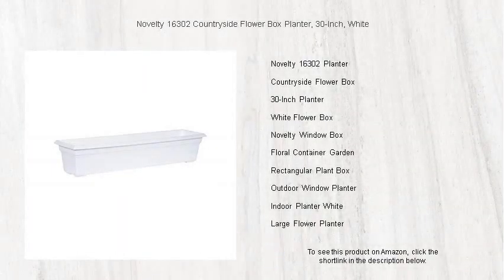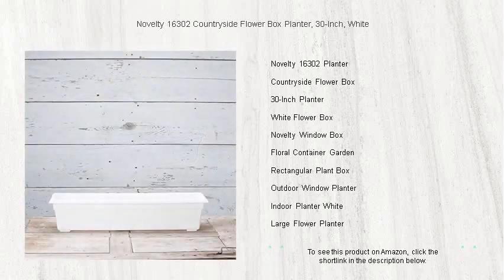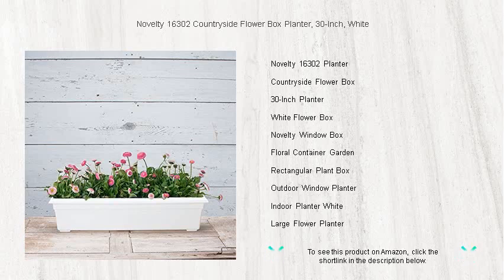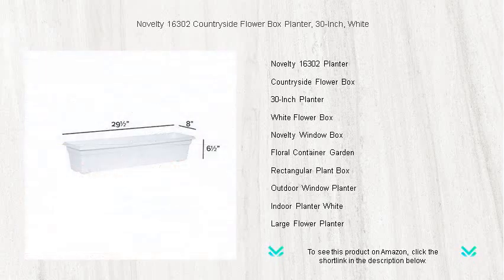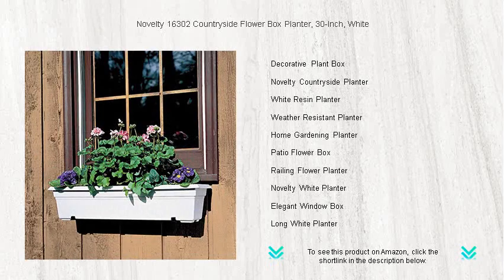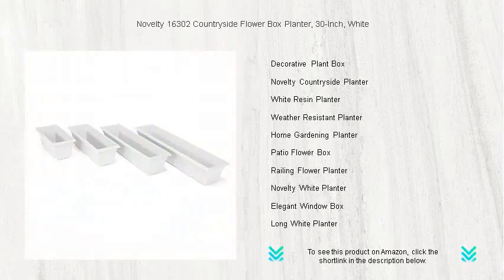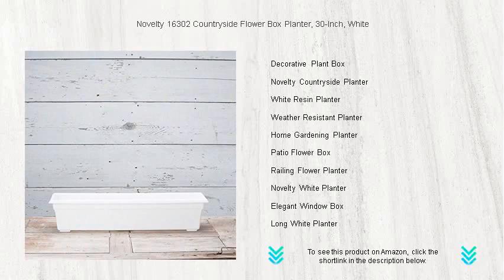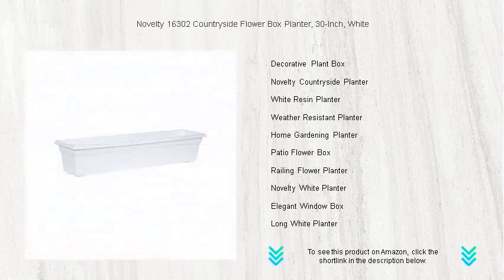Novelty 16302 Countryside Flower Box Planter, 30-Inch, White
- to see this product on Amazon!

The Novelty 16302 Planter is perfect for adding a touch of elegance to your garden, with its unique design and durable materials ensuring it will be a stunning focal point for years to come.

Enhance the rustic charm of your outdoor space with a Countryside Flower Box that effortlessly blends with natural surroundings, creating a serene and inviting environment filled with lush blooms.

A 30-Inch Planter is ideal for creating a striking display of vibrant flowers on your patio, offering ample space for a variety of plants to thrive and adding a lush, green element to your dÃ©cor.

The White Flower Box provides a classic and clean aesthetic that complements any outdoor or indoor space, effortlessly enhancing your floral arrangements with its understated elegance and simplicity.

Mount a Novelty Window Box below your window to bring vibrant color and life to your home's exterior, offering an easy way to cultivate charming blooms that brighten your view every day.

Choose a Floral Container Garden to easily cultivate a stunning assortment of flowers and plants that bring a lively burst of color and texture to both indoor and outdoor living spaces.

With its sleek design, a Rectangular Plant Box is ideal for contemporary settings, providing a stylish way to display your favorite plants while optimizing space efficiency in your garden or home.

The Outdoor Window Planter is perfect for adding curb appeal, allowing you to effortlessly display cascading blooms and lush greenery for a welcoming touch to your home's faÃ§ade.

Bring the beauty of nature indoors with an Indoor Planter White, which offers a chic and modern design that seamlessly fits into any interior dÃ©cor, providing a clean and fresh look while showcasing your favorite plants.

A Large Flower Planter is the ultimate choice for planting a substantial variety of flowers, making it a striking centerpiece that enhances both the elegance and scale of your garden or patio.

The Decorative Plant Box combines aesthetics and functionality, offering a charming way to display plants that complement your home dÃ©cor while providing a sturdy and stylish housing for your blooms.

For those who love rustic charm, the Novelty Countryside Planter delivers an old-world feel that enriches any garden or patio with its quaint and endearing presence.

Durable and elegant, the White Resin Planter provides a minimalist design that matches any decorative theme while offering a long-lasting solution for housing your plants indoors or outdoors.

The Weather Resistant Planter is engineered to withstand the elements, ensuring your beautiful outdoor arrangements remain protected and looking vibrant throughout all seasons and unpredictable weather conditions.

Embrace your green thumb with a Home Gardening Planter that simplifies the process of growing your favorite herbs, vegetables, and flowers, making gardening both accessible and enjoyable for everyone.

Transform your patio into a floral haven with a Patio Flower Box, which provides an easy way to cultivate lush greenery and striking blossoms that bring life and beauty to outdoor gatherings.

Designed for versatility and style, the Railing Flower Planter is perfect for optimizing space by affixing securely to any railing, turning fences and balconies into vibrant displays of color.

The Novelty White Planter offers an eye-catching yet subtle design, making it an ideal choice for those wanting to accentuate their plants with a pot that elevates but never overshadows.

Add a touch of sophistication to your window sills with an Elegant Window Box that showcases your colorful plants, enhancing both the exterior beauty and curb appeal of your home.

A Long White Planter is perfect for hosting a series of plants, providing a continuous and harmonious display of greenery that suits any elongated space on windowsills, patios, or along pathways.